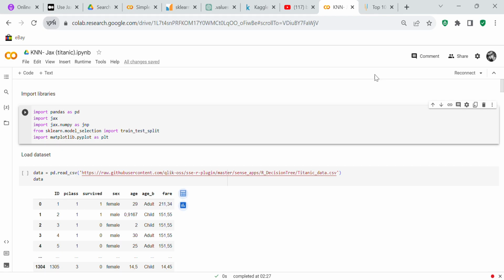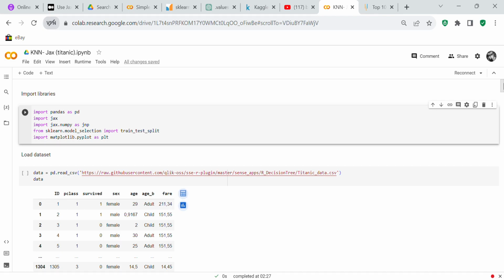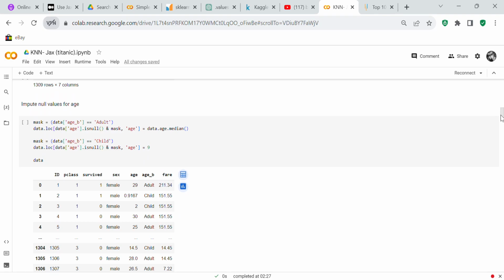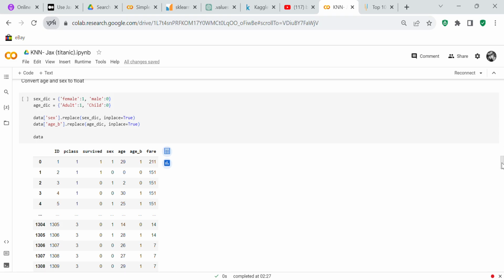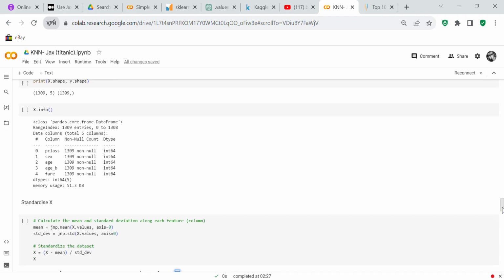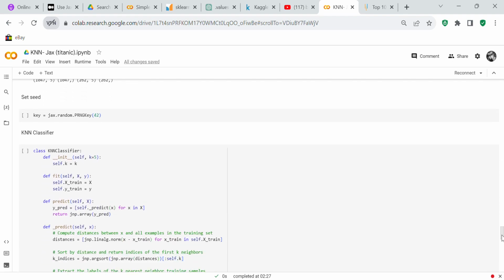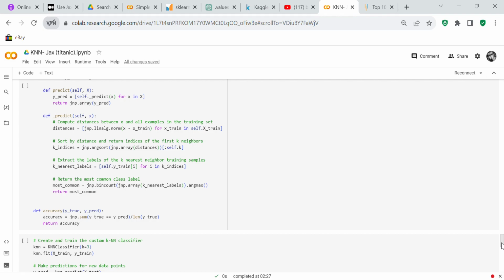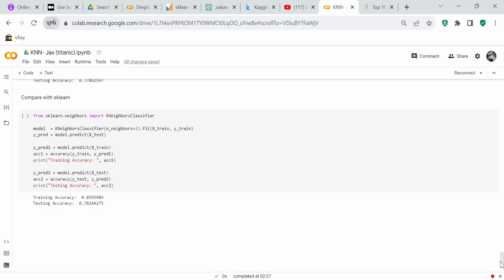Code review: make a KNN classifier with Jax